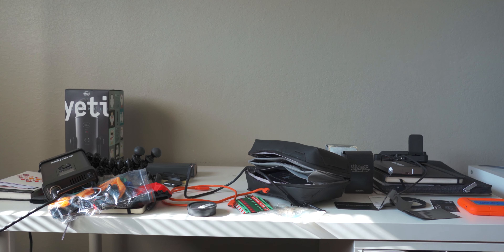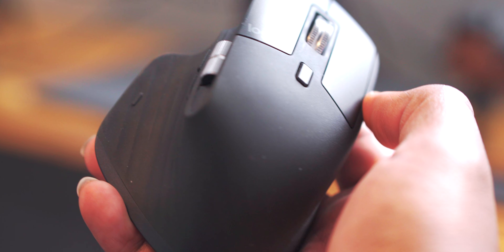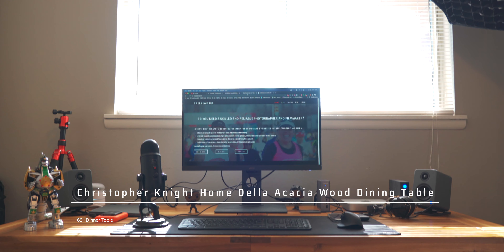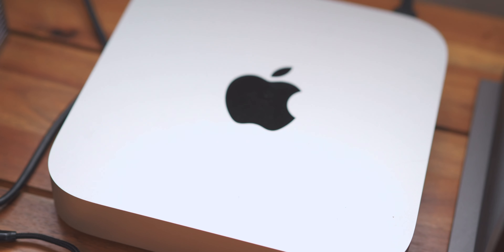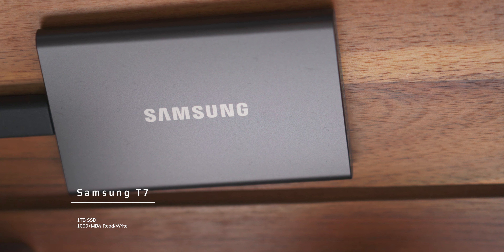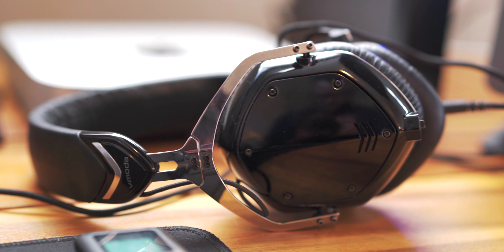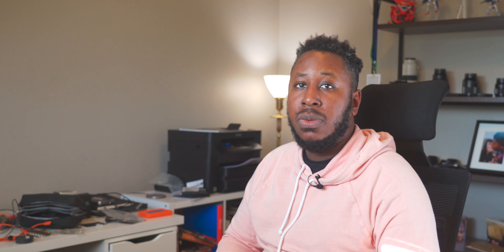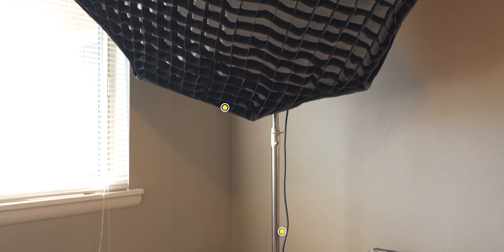2021 M1 Mac Mini No IKEA Desk Setup and Office Tour for Photographers and Filmmakers!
Updated my desk for 2021 based around the M1 Mac Mini!

Wifi Mesh Network
Thunderbolt 3 Dock
Speaker Stands
Godox Light
Light Stand
Samsung T7